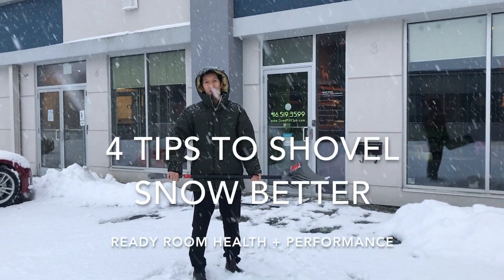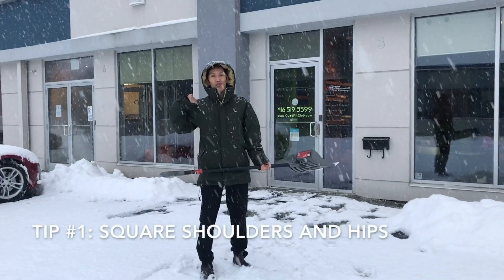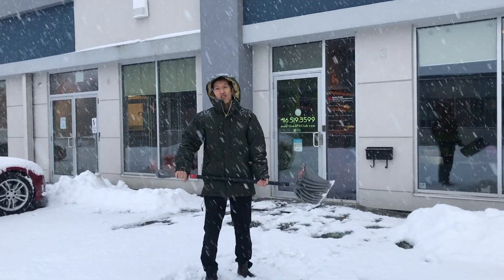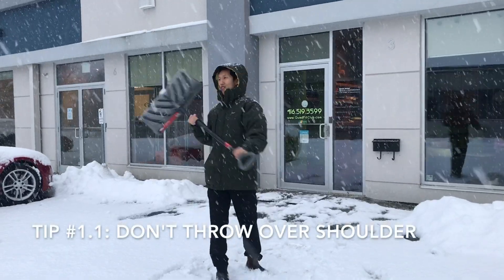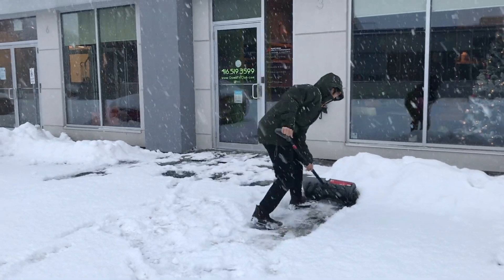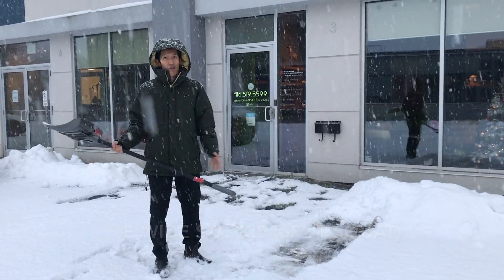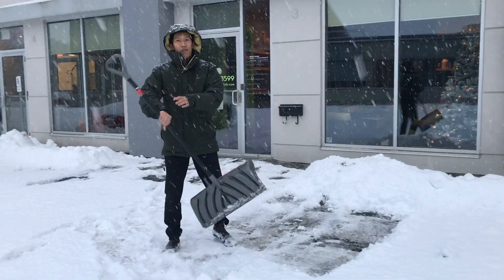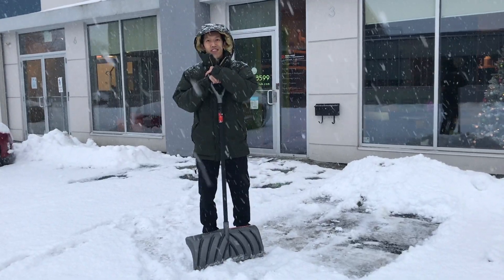4 Tips to Shovel Snow Better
Minimize your risk of back injury during snow shovelling with these four tips. Tip #4 is so important!